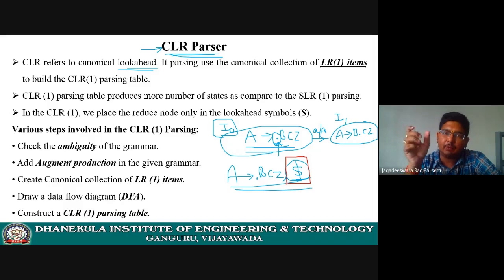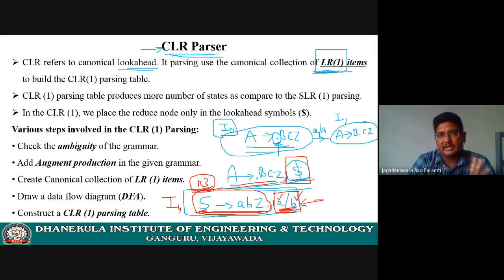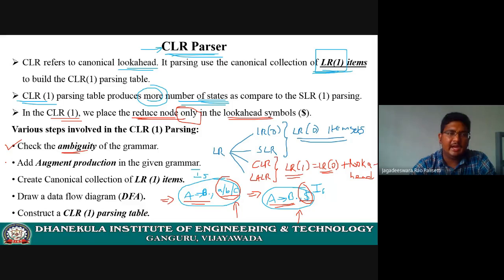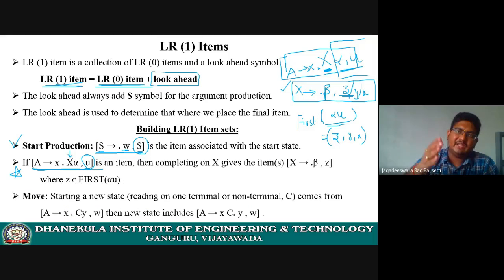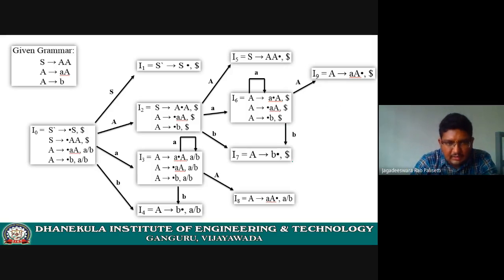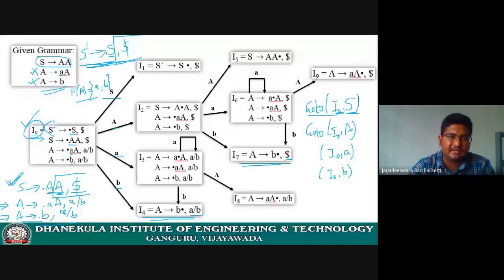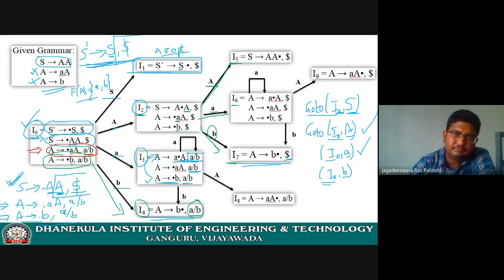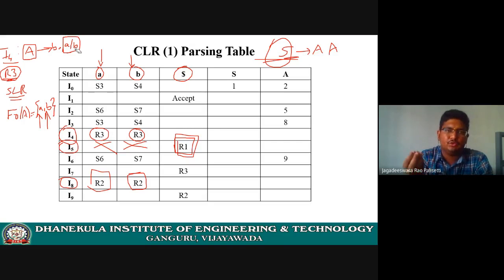CLR Parser with its DFA and Examples on CLR Parser Table